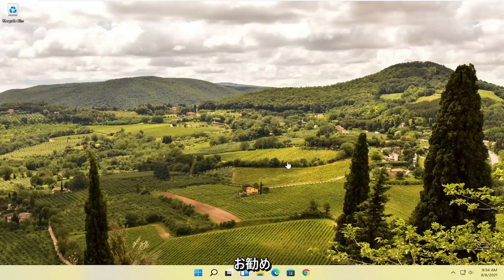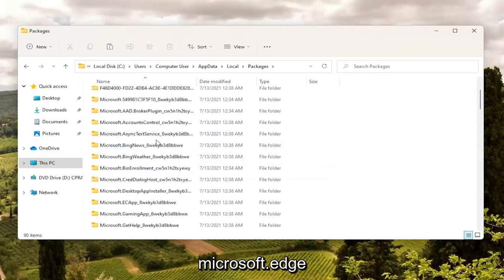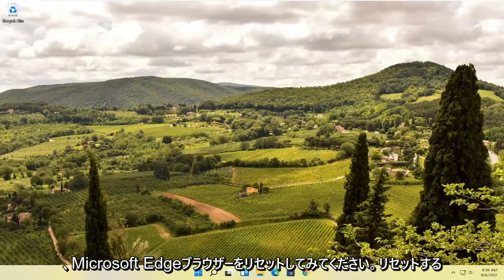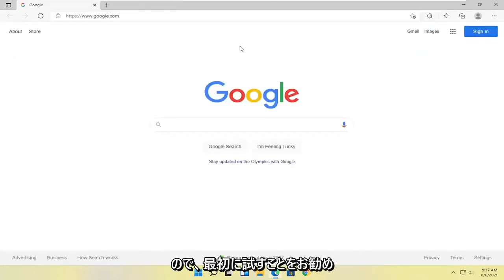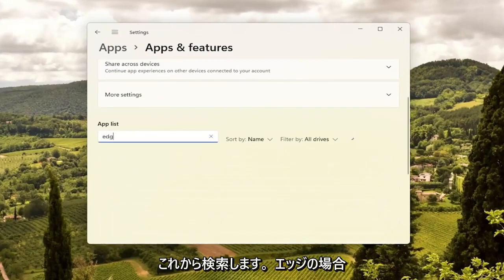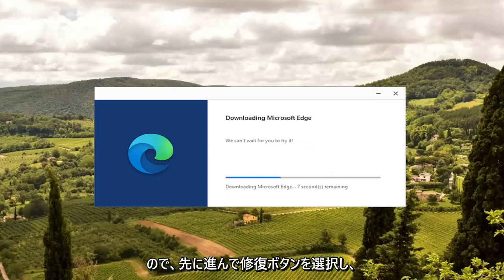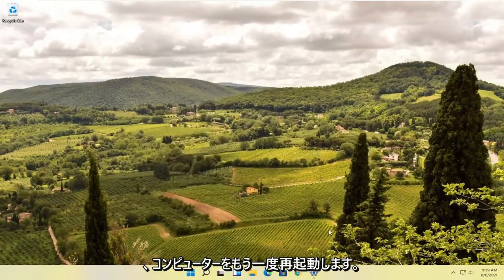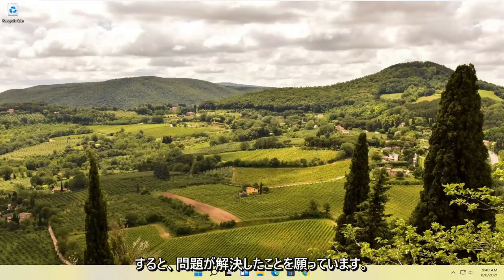[Microsoft Edge] 修復/リセットする方法 [Windows 11]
Microsoft Edgeは、InternetExplorerに代わるWindows11の新しい最新のWebブラウザーですが、他の主要なブラウザーと同様に機能することは確かですが、Edgeにも問題があります。

通常、ユーザーはMicrosoft Edgeのフリーズやクラッシュ、またはインターネットサーフィン中のパフォーマンスの低下について不満を漏らし、まったく開かないこともあります。

Windows 11には、アプリが機能していないときや同期していないときにアプリをリセットするオプションが含まれていますが、ユーザーはMicrosoftEdgeをリセットして修正するために複雑な回避策にリソースを提供する必要がありました。

このチュートリアルで対処する問題：
Microsoft Edge Windows11を再インストールします
MicrosoftEdgeクロムを再インストールします
問題を修正するためにMicrosoftEdgeを再インストールします
PowerShellを使用してMicrosoftEdgeを再インストールする
Windows11にMicrosoftEdgeブラウザを再インストールします
MicrosoftEdgeを再インストールする方法
Windows11にMicrosoftEdgeを再インストールします
Microsoft EdgePowerShellを再インストールします

このチュートリアルは、Windows 11、Windows 10、Windows 8 / 8.1、Windows 7オペレーティングシステムを実行しているコンピューター、ラップトップ、デスクトップ、およびタブレットに適用されます。すべての主要なコンピューターメーカー（Dell、HP、Acer、Asus、Toshiba、Lenovo、Samsung、Huawei）で動作します。